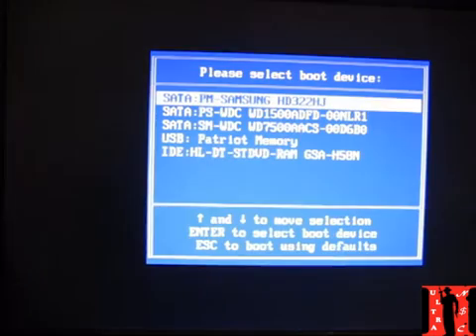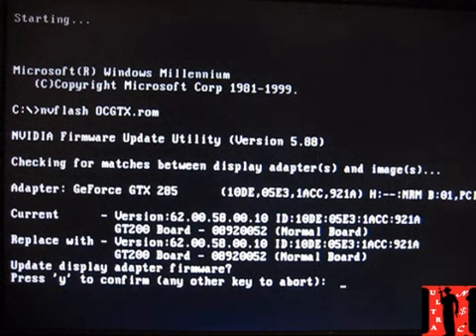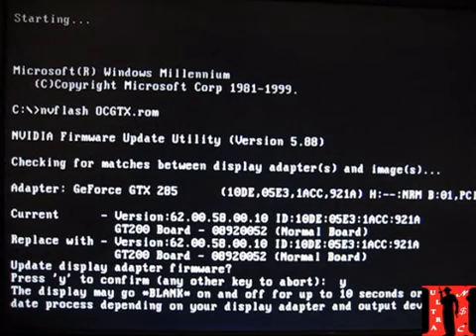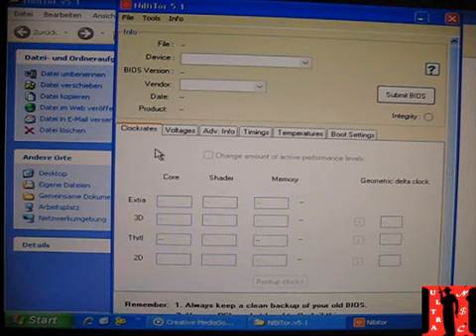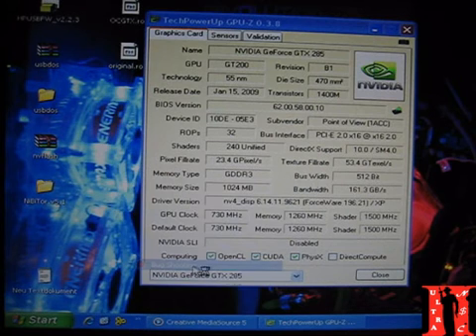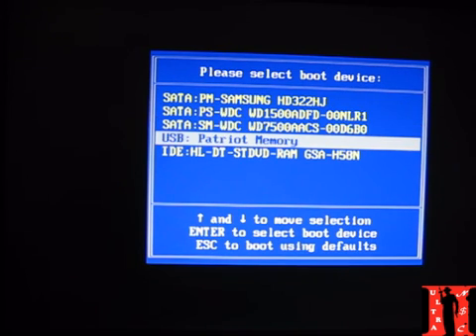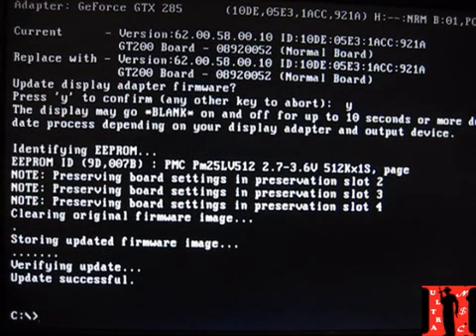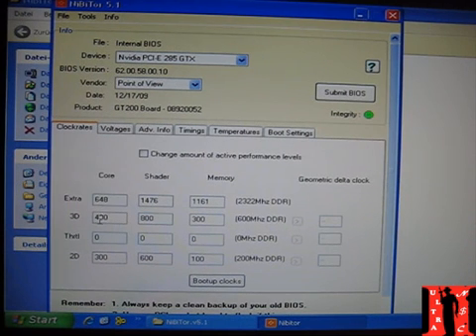Flashing NVIDIA Graphic Cards Tutorial Part 2 By:NSC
-KLICK HERE- to download all you need :) Welcome At this Videos u can see how simple it is 2 Flash and Update your NVIDIA Grafic Card Bios.

Here u can klick at the links 2 get and Download this 4 Tools, or try it at your way.

Have fun ;)

Copys of this video are NOT allowed!